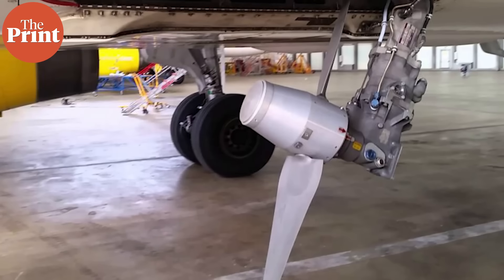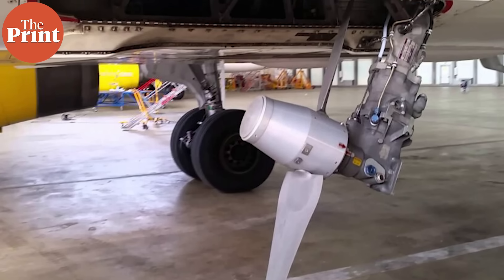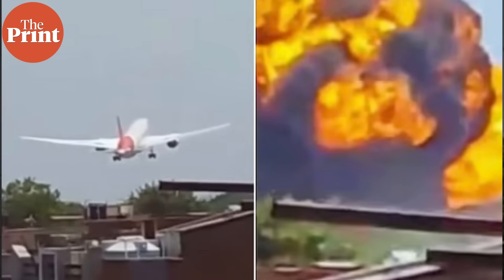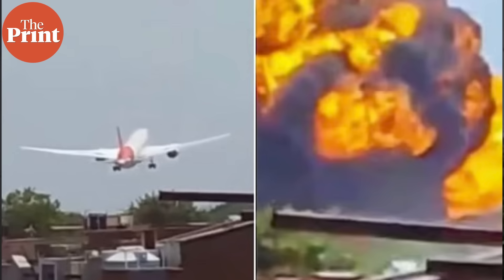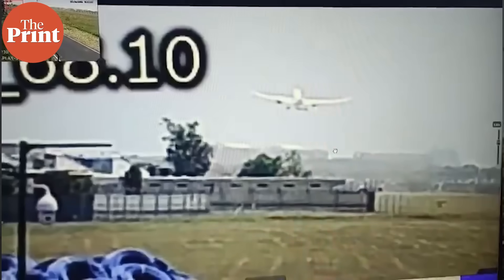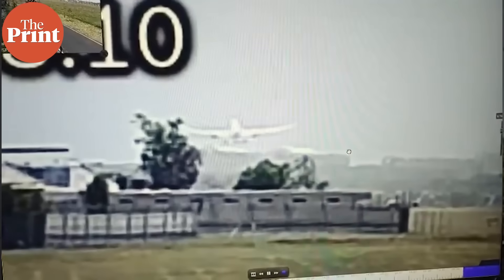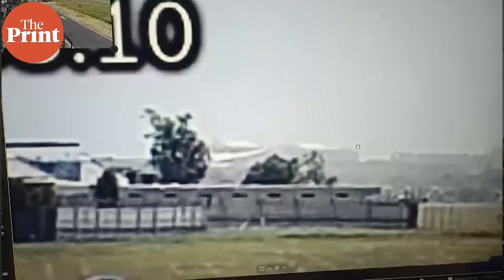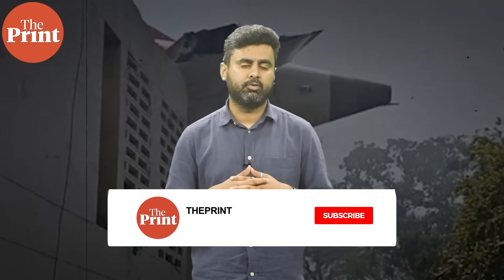Air India crash footage sparks RAT theory. Why jets have tiny turbines hidden in fuselage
Experts say that new Flight AI 171 footage indicates the Ram Air Turbine (RAT) appeared to be in a deployed position on the aircraft. ThePrint looks at what the RAT is, how it works, when it’s deployed and why it is one of the last lines of defence in the case of an air emergency.